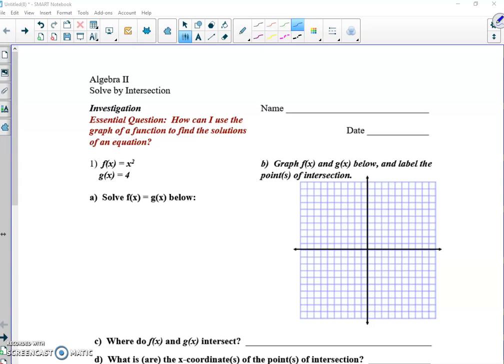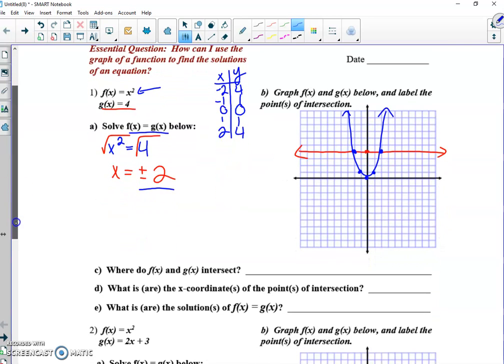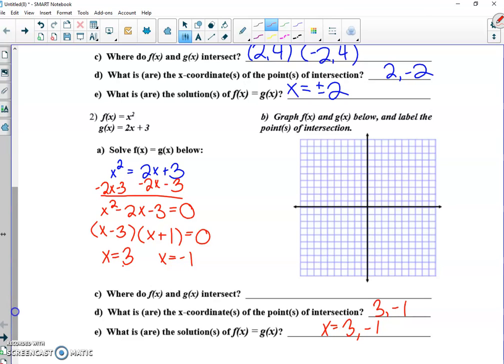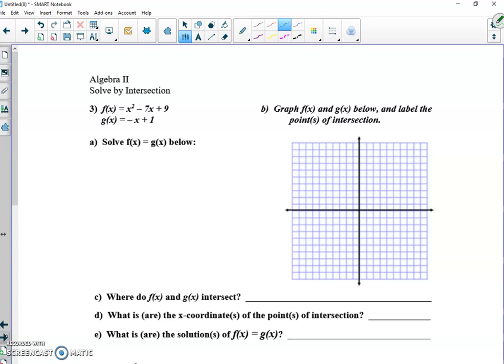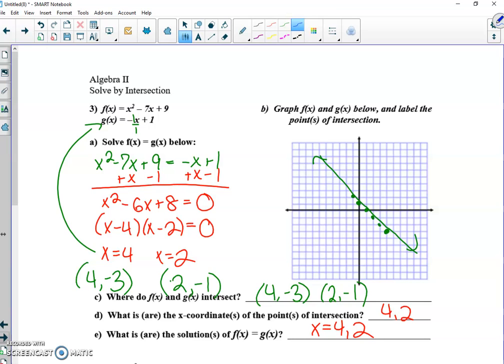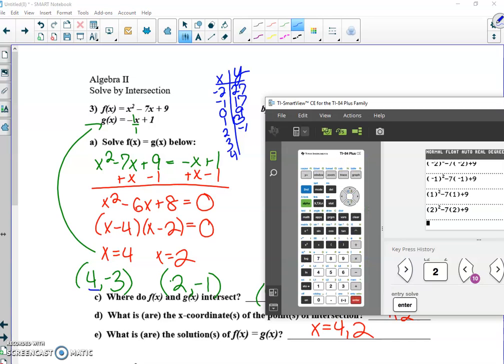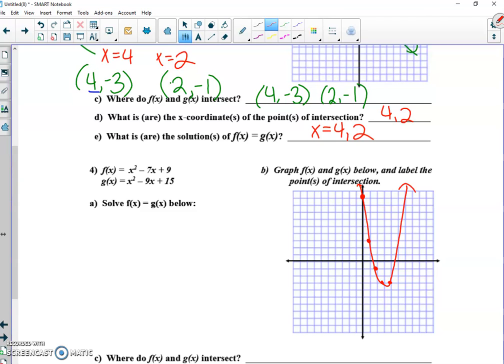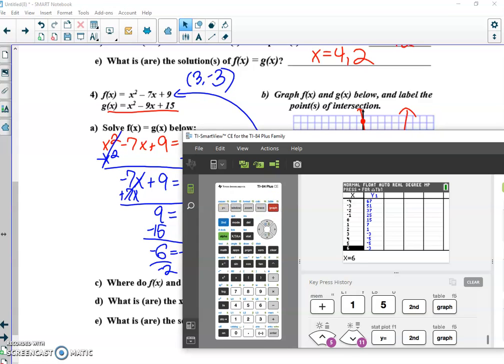Solve by intersection